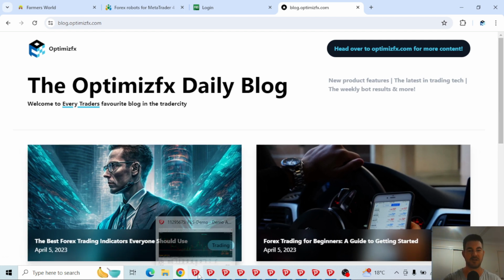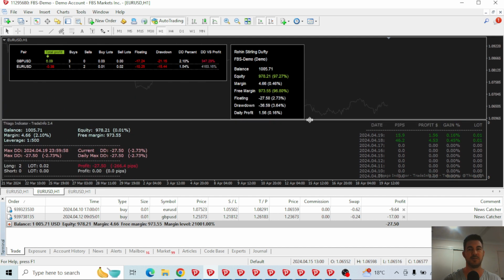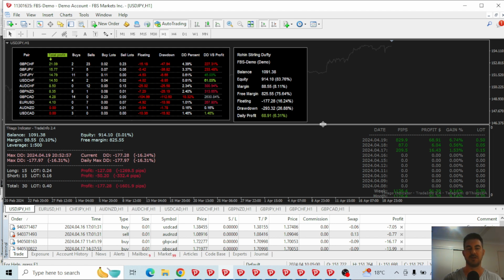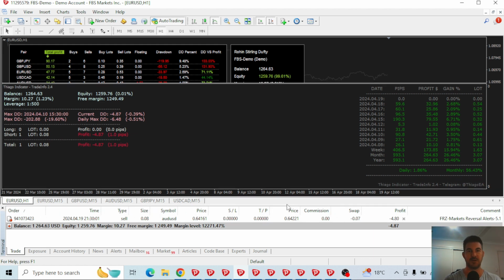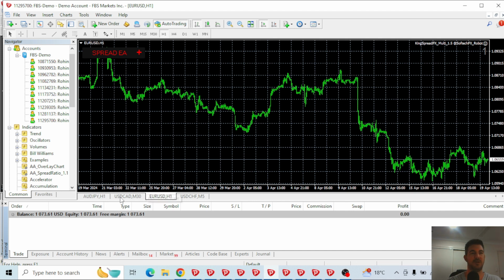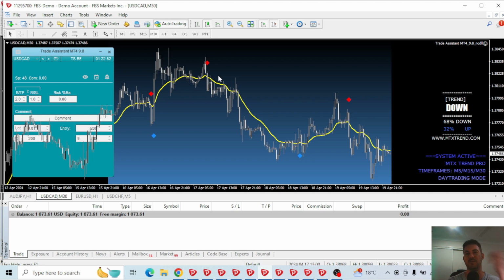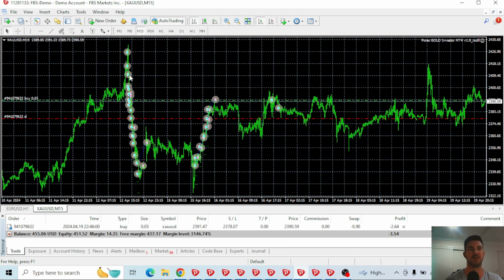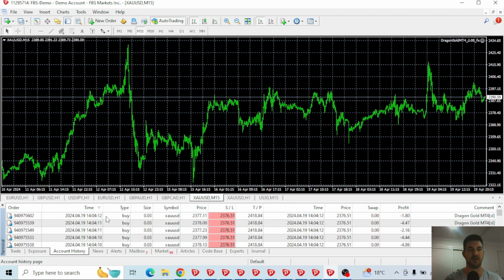New Blog! + Website and EA Forward Testing Updates.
👉 Join the OptimizFX community on Telegram for exclusive insights, trading tips, and more

❤️ Enjoyed our content? Show your support by buying us a coffee